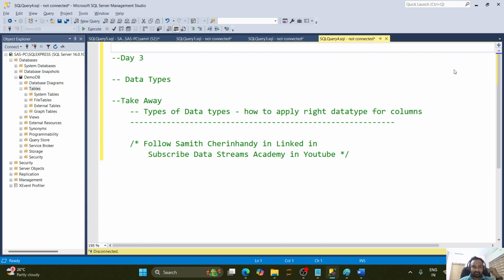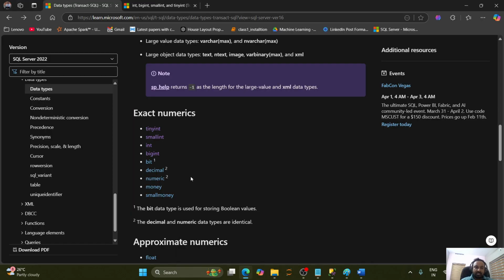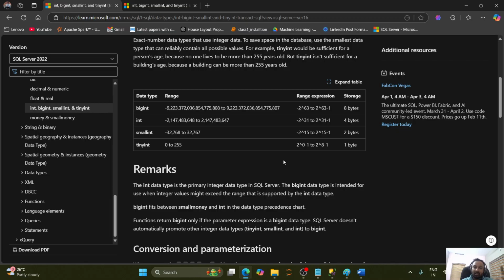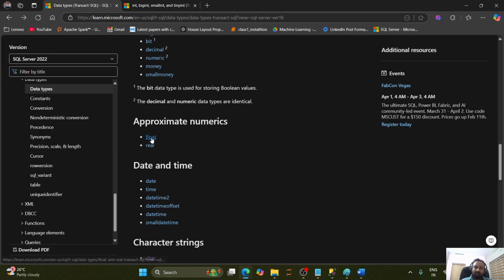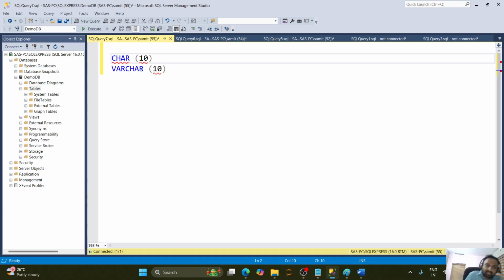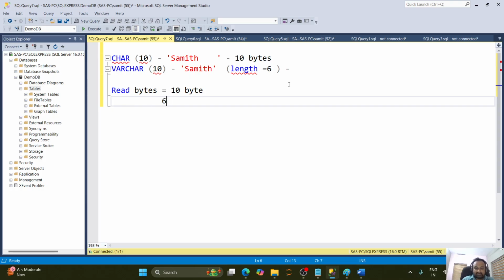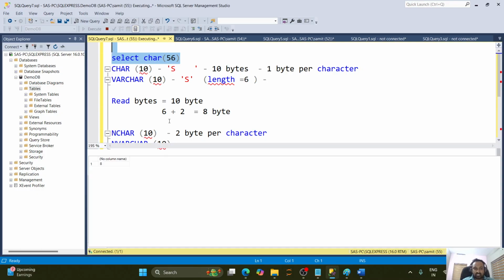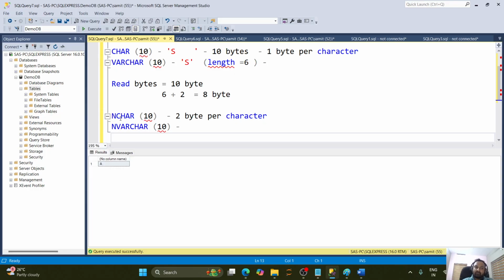Day 3: Data Types in SQL Server | Query Performance | SQL Fundamental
This video covers the data types and how to choose right data types in SQL. Choosing right data type is important because it impact the performance of a query.